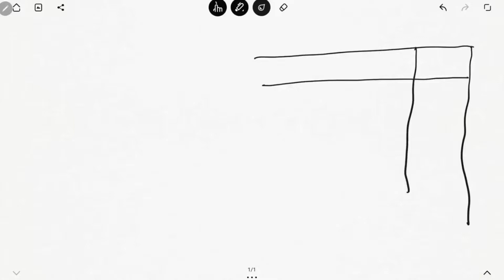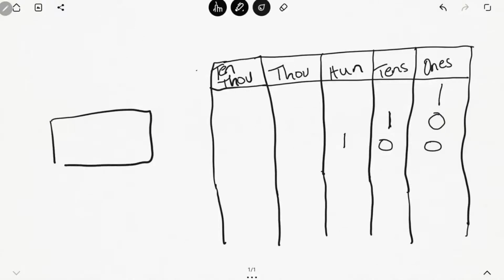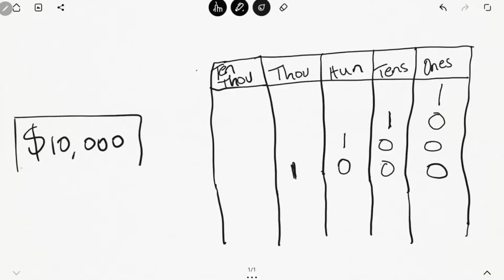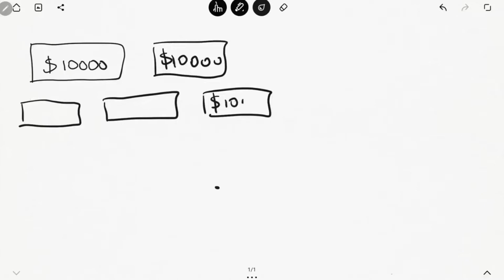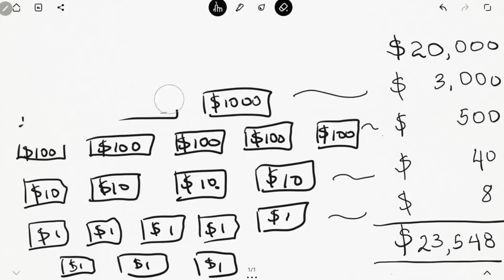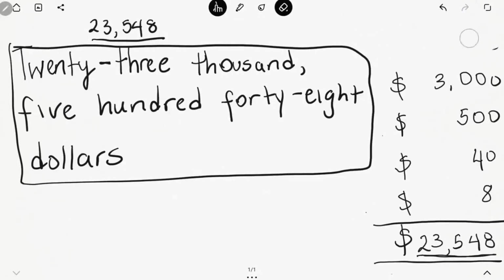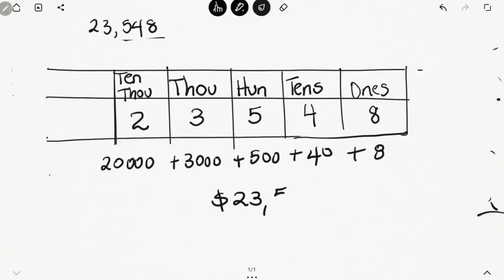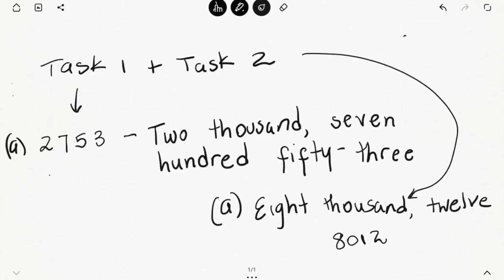Singapore Primary Mathematics US Edition 4A Lesson 1 Pages 6-8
Mathematics video lesson for 4th-grade students from Singapore Math. Singapore Primary Mathematics 4A US Edition Lesson 1 Pages 6-8.